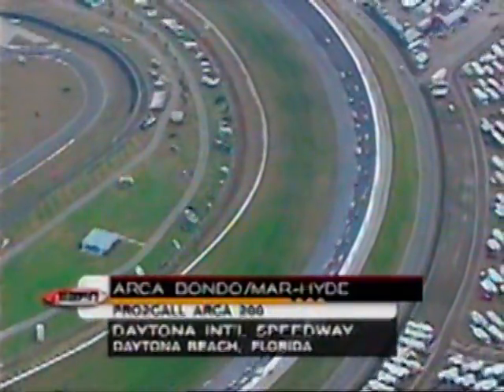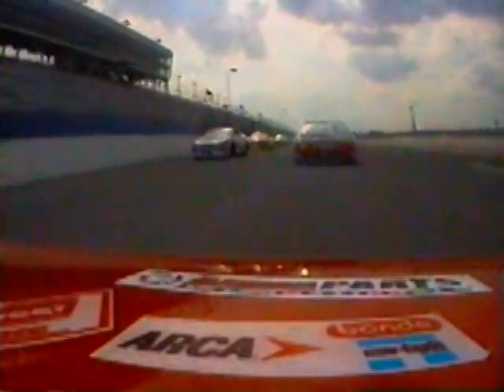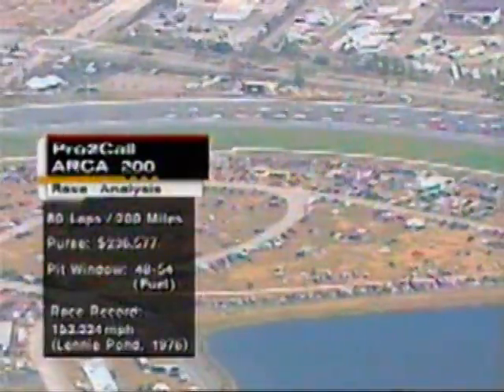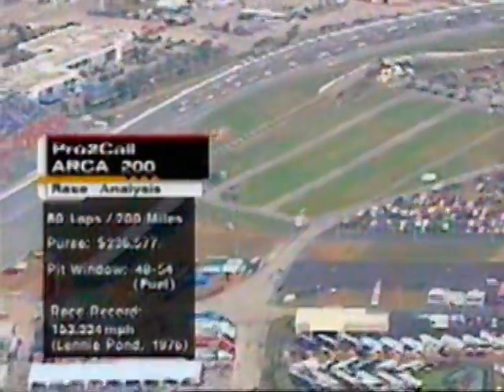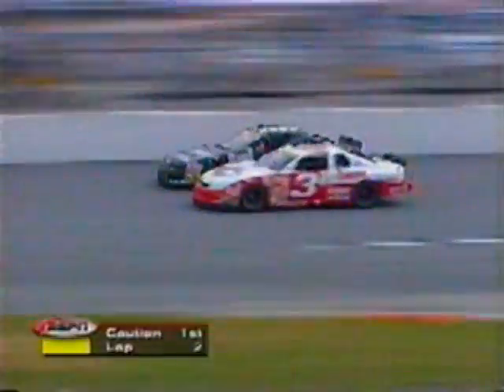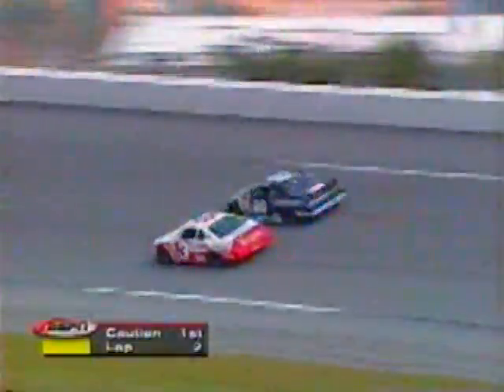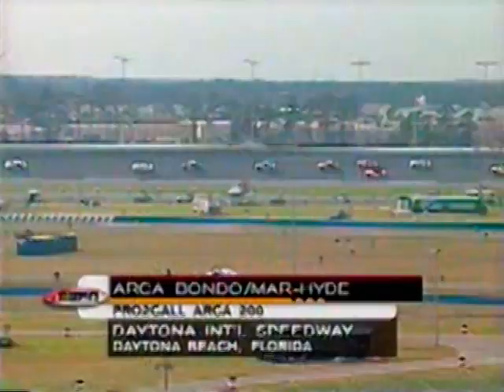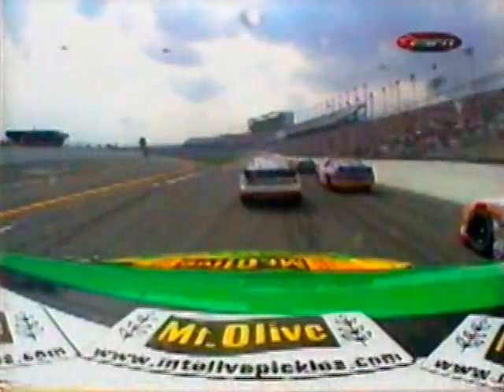2000 Pro2Call ARCA 200 at Daytona Part 2 of 11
ARCA Bondo-Mar Hyde Series
Pro2Call ARCA 200